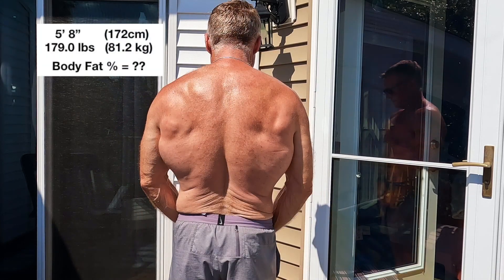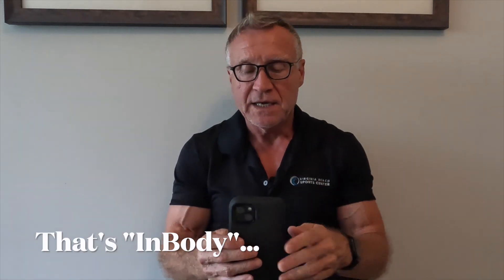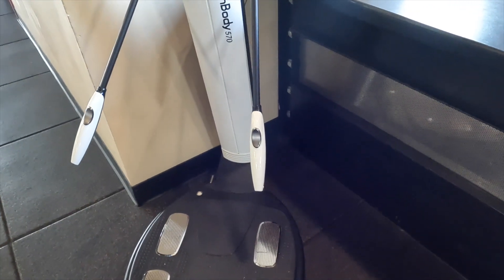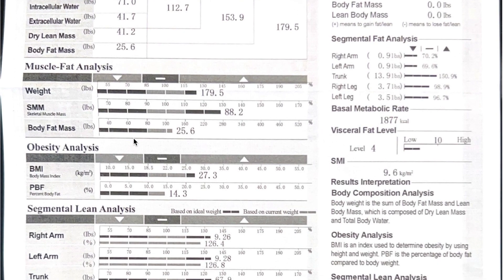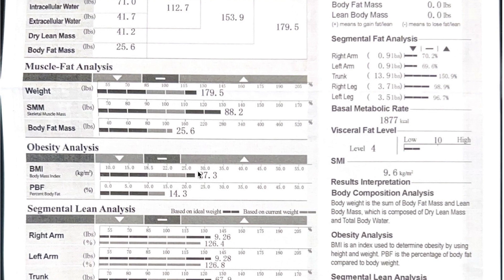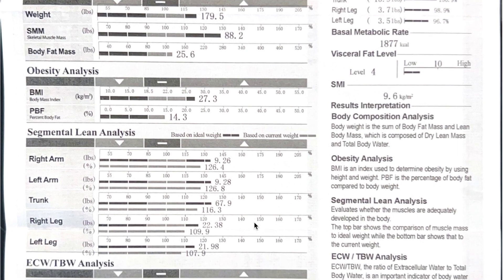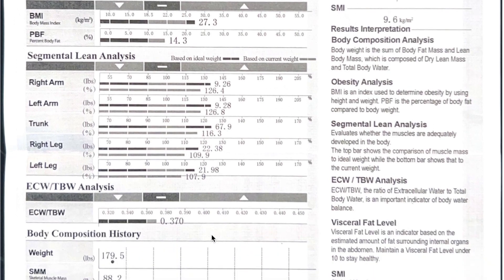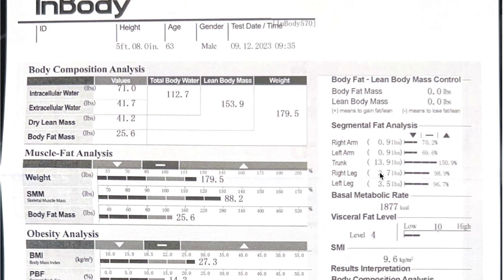Body Fat% and Body Composition Analysis at 63! lowbodyfat What is my Body Fat Percentage???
Body Composition Analysis! I wanted to know my body fat percentage so  today I finally pulled the trigger and got me a Body Composition Analysis done.
This particular apparatus may not be the most accurate tool to use but, it does give me an idea of how lean I am.
In the next few weeks I'm going to have a hydrostatic test done (the most accurate body fat measurement so I'm told) and, hopefully, a DEXA scan if I can find a place to have it done.
Let us know if you've ever had you body fat measured (or a complete body composition) done. What tool was used? Do you feel it was accurate? What are your body fat goals? Curious to hear your experiences with this.
Wishing everyone a Wonderful day and.